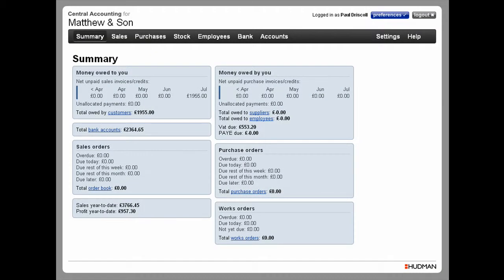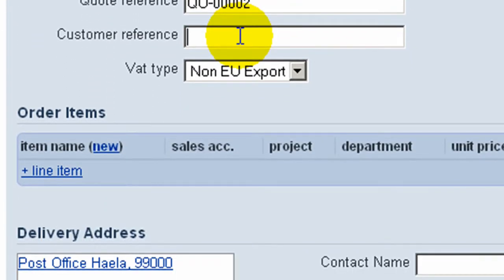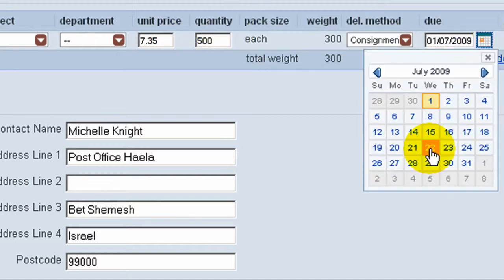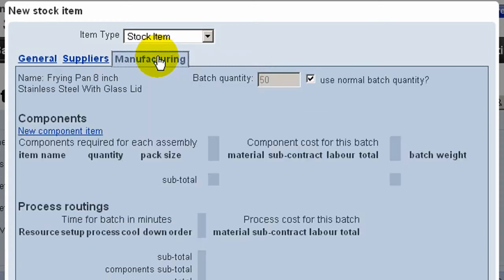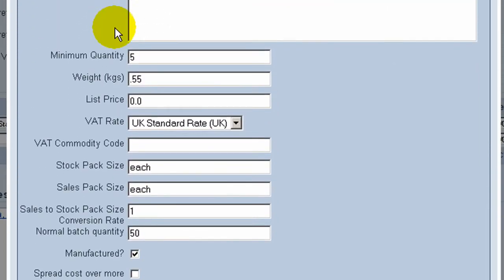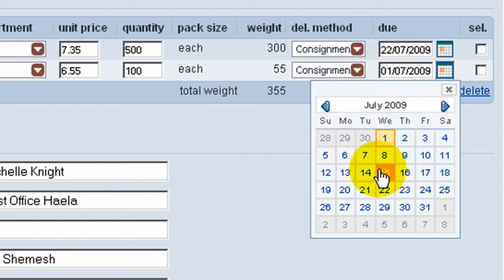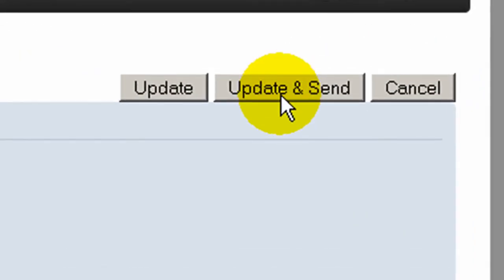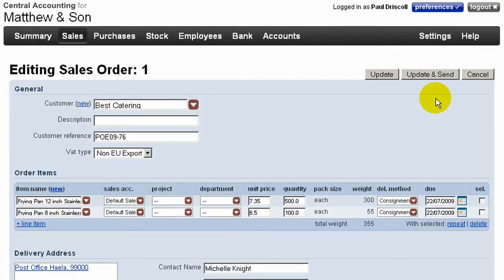Create and send a sales customer quotation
Central Accounting Tutorial from Hudman: Create and send a sales customer quotation